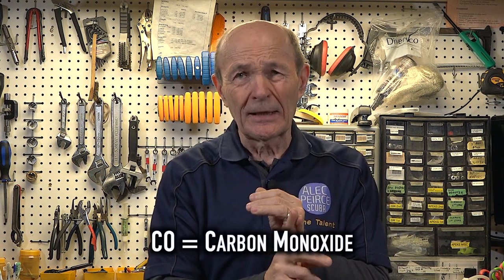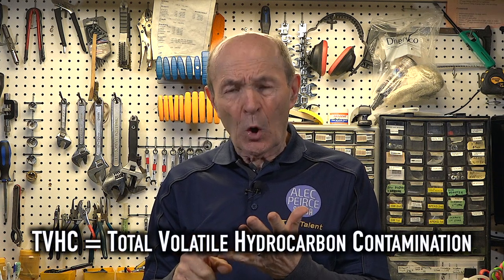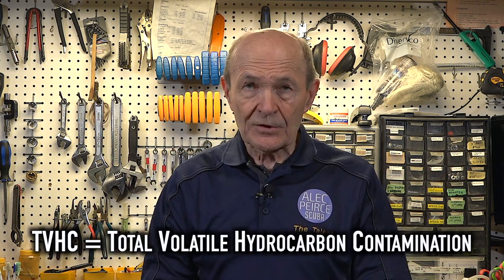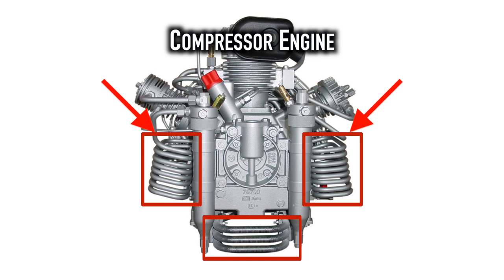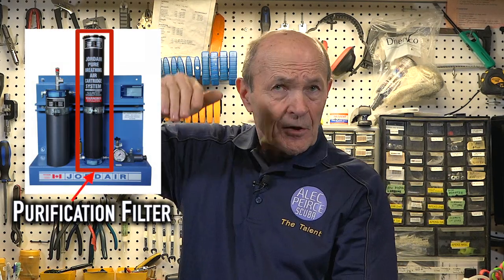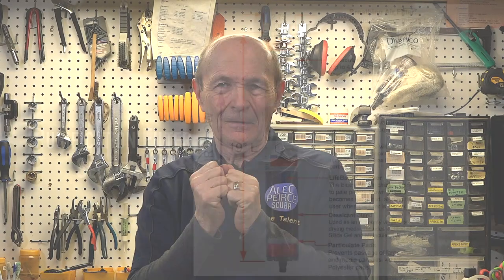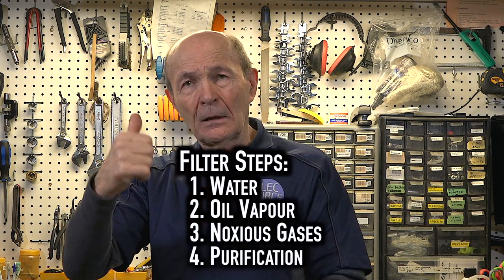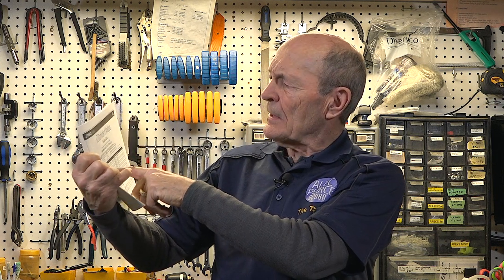Compressor Filters - How Do They Work? - Scuba Tech Tips: S15E01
All divers know scuba tank air is certified for diving but how does it get cleaned?  Alec covers what scuba compressor filters do to convert outside air into clean, dry and safe diving air.